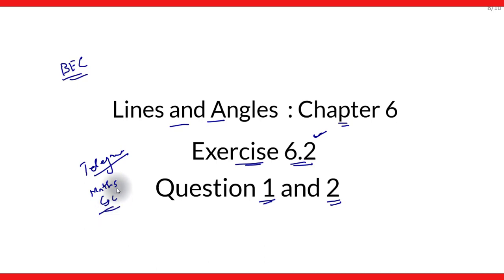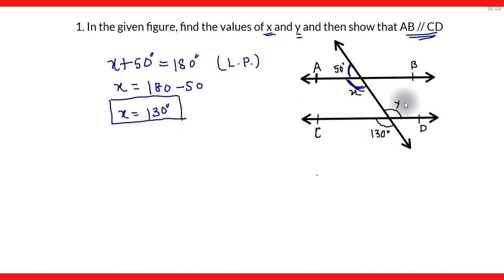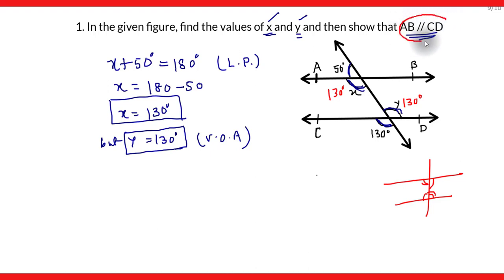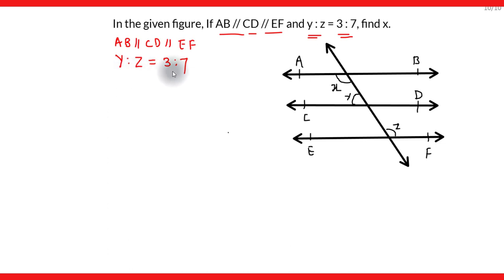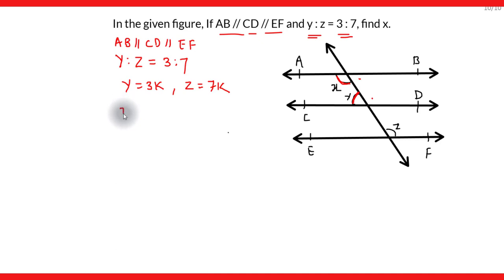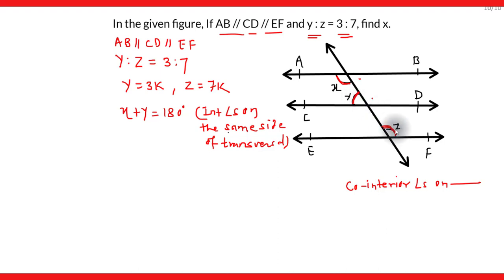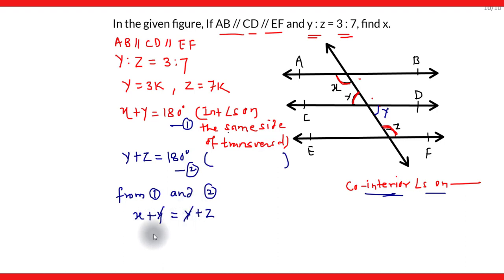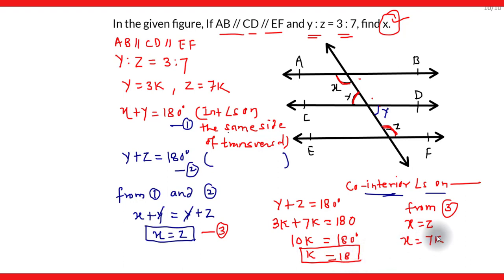EP 05 //Lines and Angles Chapter 6 // Exercise 6.2 // Question 1 & 2 // Class 9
In this video I have discussed Question 1 & 2 of exercise 6.2. Chapter 6 is on lines and angles of class 9. IN the previous episodes I have discussed the exercise 6.1 questions and the link of these episodes is in the description box.  Watch all the episodes.

Join us 🙏🙏🙏🙏🙏

bankexamcafe